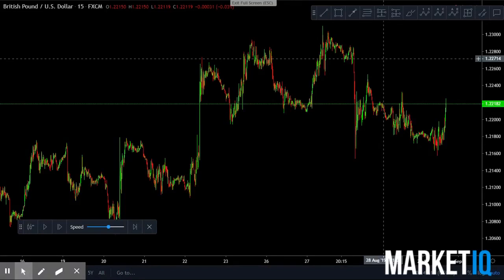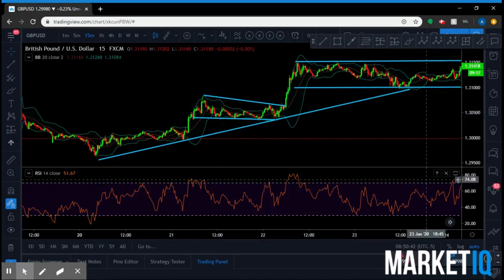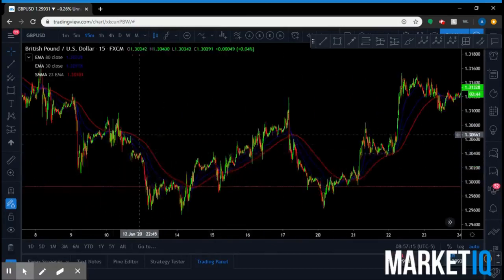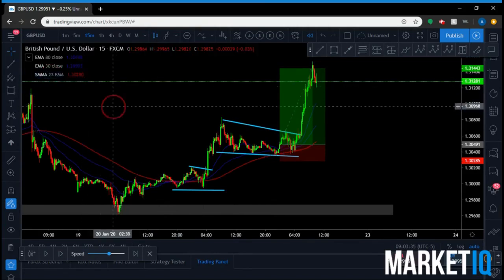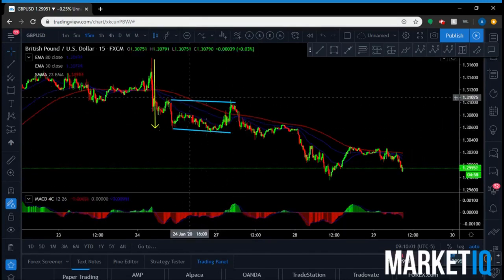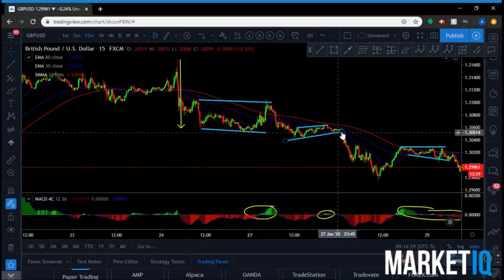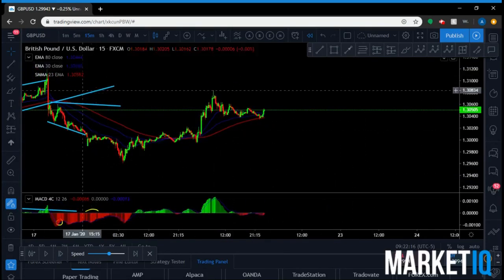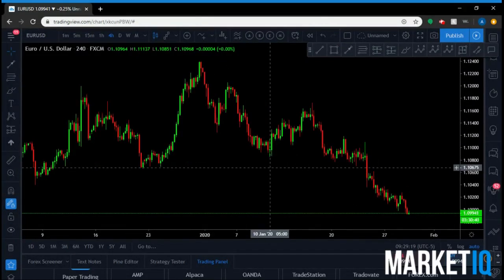Trade Indicators - Forex Trading - Forex Trading Indicators to find successful trades